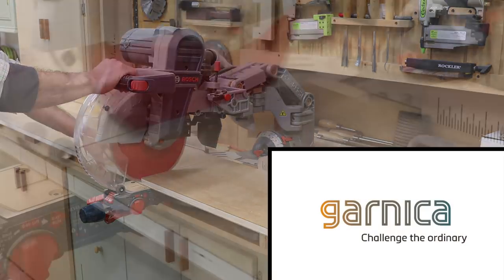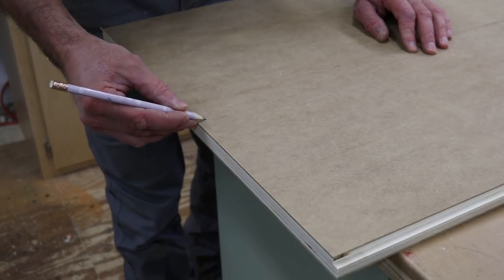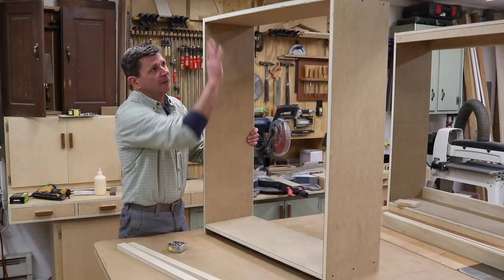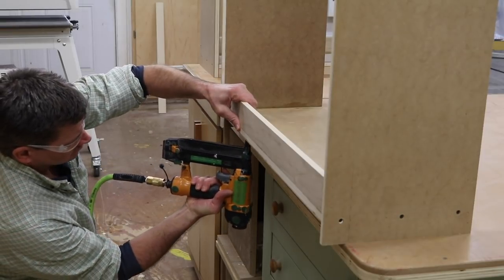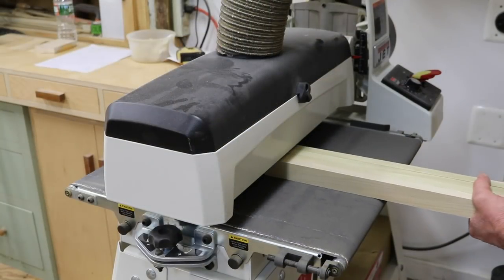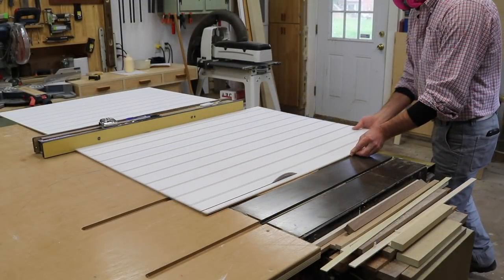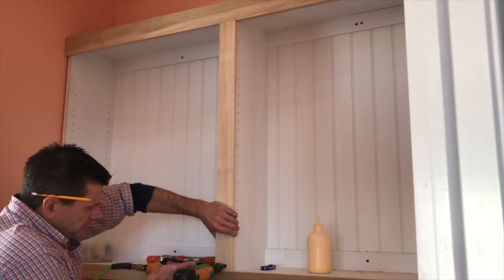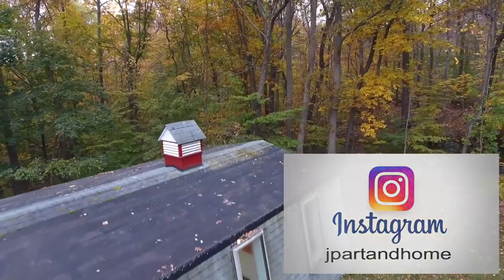Build & Install Kitchen Pantry Cabinet - Adjustable Bookshelves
The tools and products I use most frequently:

Woodworking Products:
24" Sure-Foot Aluminum Bar Clamp
48" Sure-Foot Aluminum Bar Clamp
3m(TM) Half Facepiece Respirator (Dust mask)
Titebond II Premium Wood Glue
3M Paint Project Respirator